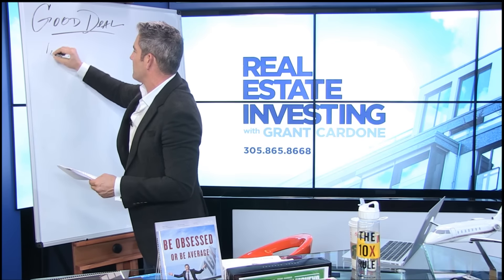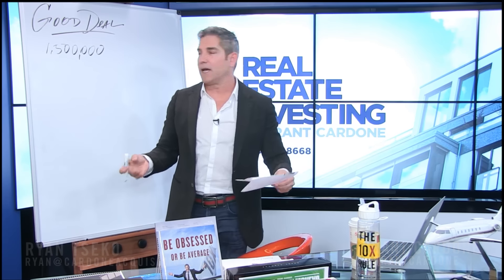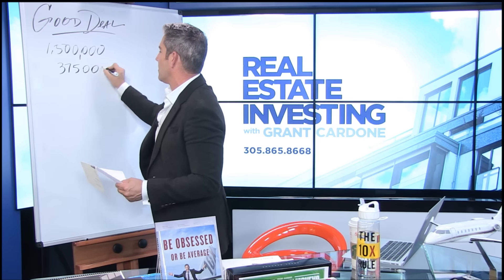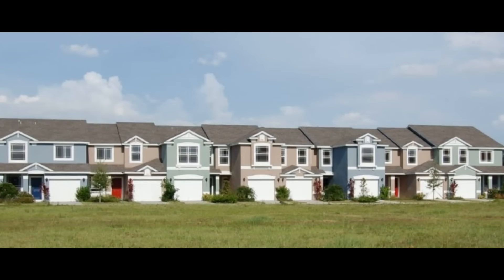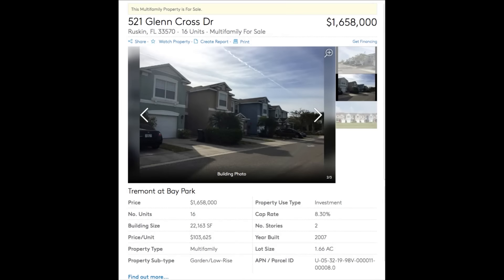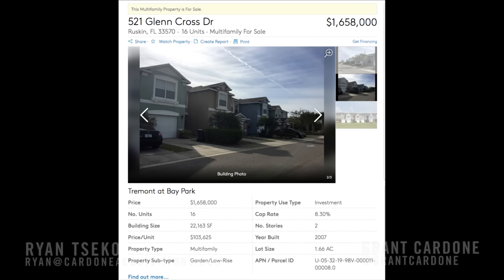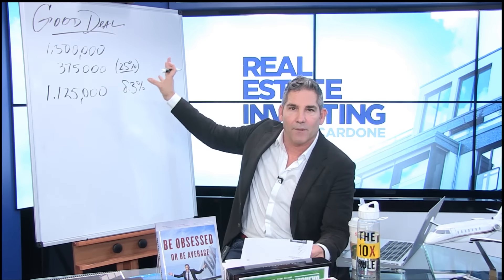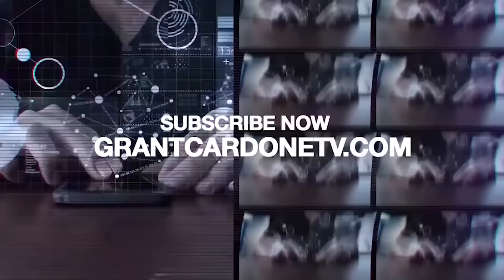Breaking Down the Deal - Real Estate Investing Grant Cardone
Real estate is real, but is it real good or is it real bad? Grant looked at product for 3 years before ever buying and he encourages you to walk many properties in order to get a real good deal.  You must know what you are doing. If you aren’t obsessed with real estate, you shouldn’t be in it. Grant breaks down a deal in this episode and shows you what is good about it, but also what concerns him. He shows that you can borrow money at 4% on a deal with an 8.3% CAP—and get paid 4.3% just by getting a loan. But Grant reminds viewers you don’t have to go small, ride with someone who is going big. When you look at a deal look at two things—the subjective and the objective side. The subjective is how the deal feels. The objective is how the numbers fit.

iTunes: This is an AD FREE Channel with new videos added daily concerting
Grant Cardone Career and Bio
TV   Undercover Billionaire
CEO -   CardoneCapital.com Real Estate Holdings 2.2B AUM
Founder -  10X Movement Business Conferences Worldwide
Author -   The 10X Rule. (Plus eight more biz books)
Philanthropy Grant Cardone Foundation - Support kids without fathers.
Raised Over 100M for Charites Apple Podcasts‎The Cardone Zone on Apple Podcasts‎Careers · 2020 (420 kB) YouTubeGrant CardoneGrant Cardone is the author of eight business books, thirteen business programs, and is the CEO of seven privately held companies. Forbes calls him one of the top social media business influencers in the world. Cardone founded and manages a real estate investment firm, Cardone Capital, with $1Billion assets under management. He also travels the world consulting Fortune 500 companies, small business owners, startups and governments on business expansion. One of his enterprises recently hosted The 10X Growth Conference at Miami Marlins Park in Miami, Florida with over 34,000 business people and entrepreneurs in attendance from over fifty countries. Mr. Cardone resides in Miami with his wife, Elena Cardone and their two children, Sabrina and Scarlett. for his latest blogs, news, tips, training, and where to catch him LIVE!
The information provided is for convenience only. It is not investment advice or a recommendation, it does not constitute a solicitation to buy or sell securities, and it may not be relied upon in considering an investment in a Cardone fund. Past performance is no guarantee of future results. Any historical returns expected returns or probability projections may not reflect actual future performance. All securities involve risk and may result in partial or total loss. Investment in Cardone funds is available only to independently verified “accredited investors” through an offering made in accordance with Rule 506(c) under Regulation D of the Securities Act of 1933. Before investing in any Cardone fund, prospective investors should consider carefully the investment objective(s), risks, arches, and expenses. While the data we use from third parties is believed to be reliable, we cannot ensure the accuracy or completeness of the data provided. Cardone Capital does not provide legal or tax advice. Prospective investors should consult with a tax or legal adviser before making any investment decision. This is not an offer, solicitation of an offer, to buy or sell securities nor a recommendation to buy or sell any securities. Past performance is not an indication of future results. Investing involves risk and may result in partial or total loss. Prospective investors should consider carefully investment objectives, risks, charges and expenses, and should consult with a tax, legal and/or financial adviser before making any investment decision.